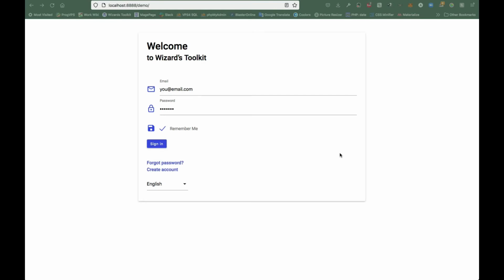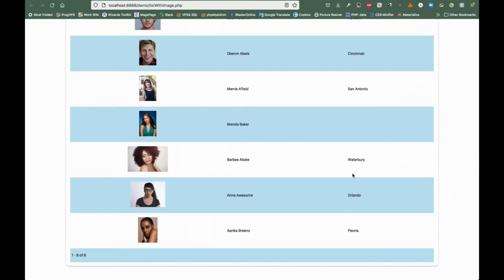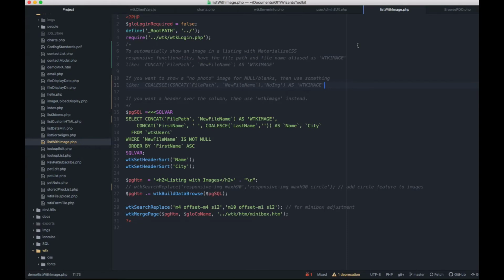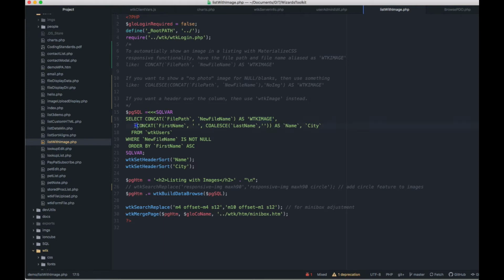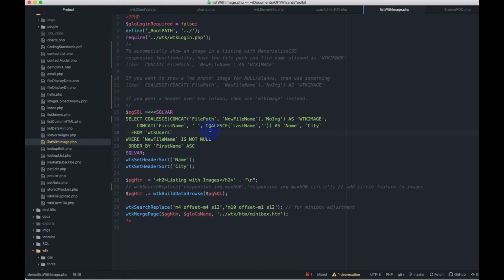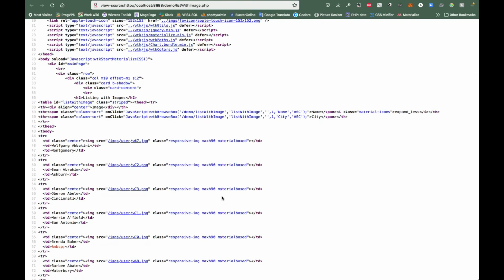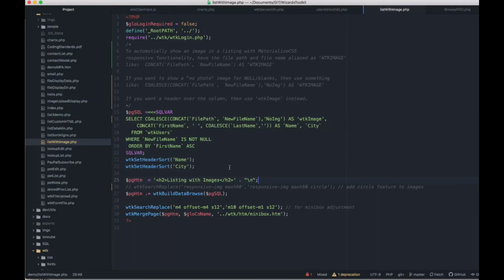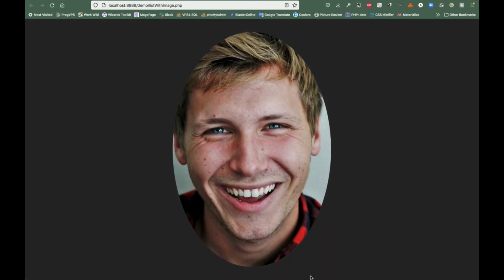Wizard's Toolkit: Show Image in List Easily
Adding an image to a browse box, or list of data, is extremely easy using the Wizard's Toolkit.  By using an SQL alias of WTKIMAGE the library automatically does everything that is needed.

This video shows how to easily make minor enhancements using PHP, for example how to use a "circle" effect on an image.